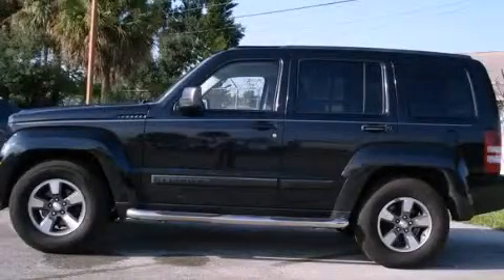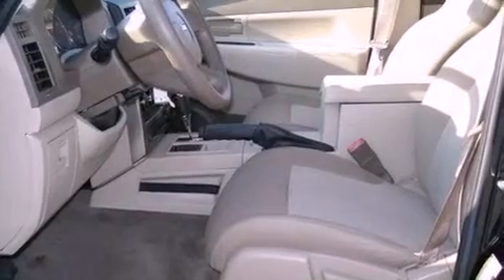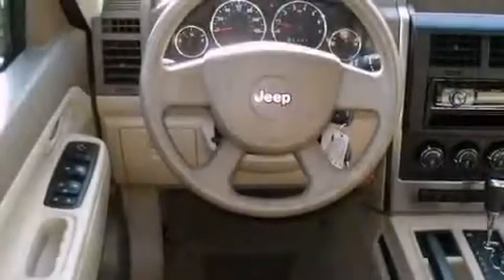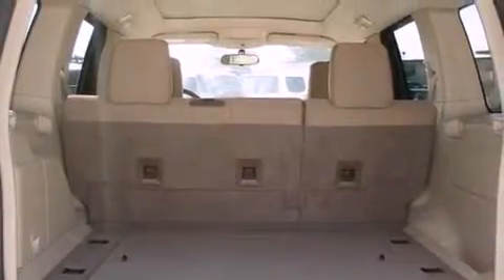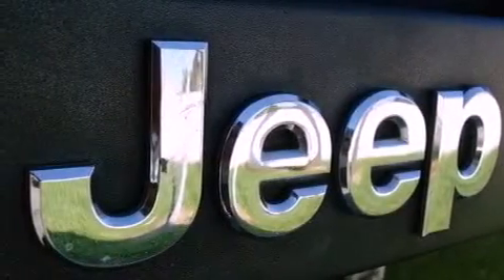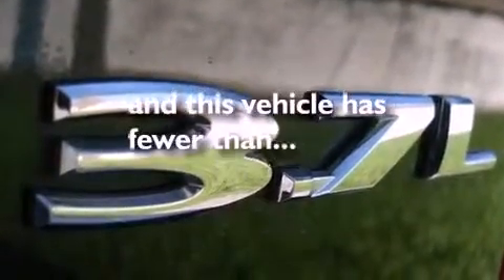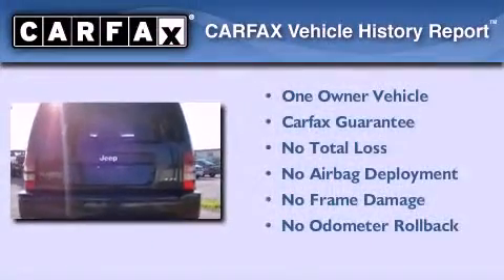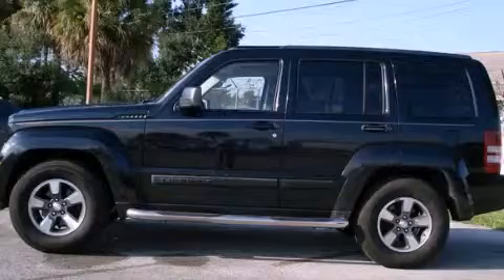Preowned 2008 Jeep Liberty Miami FL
Year : 2008
 Make : Jeep
 Model : Liberty
 Engine : gas v6 3.7l/226
 Trans . : automatic
 Exterior : black
 Miles : 43,314
 Interior : tan

 Lehman Mazda